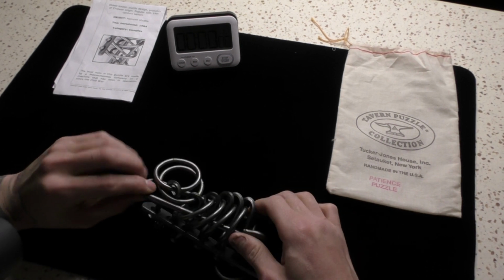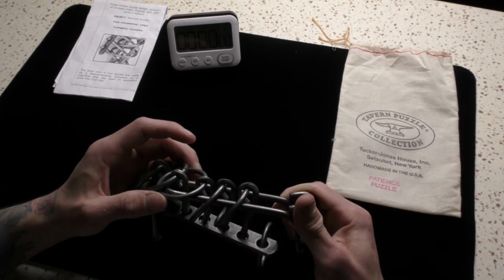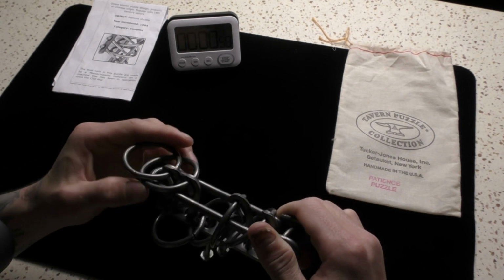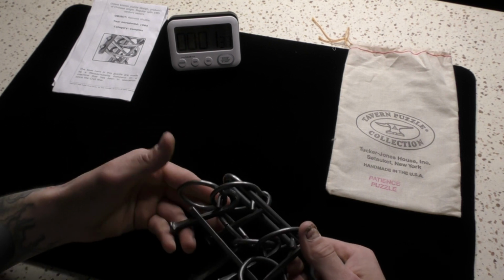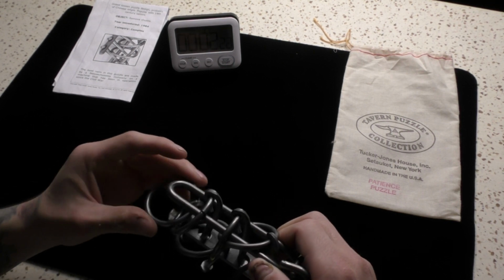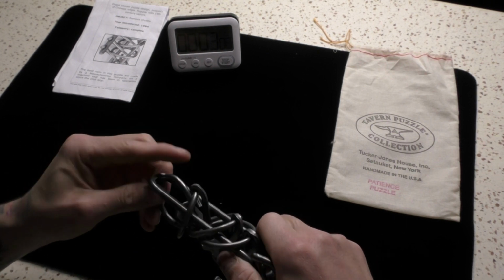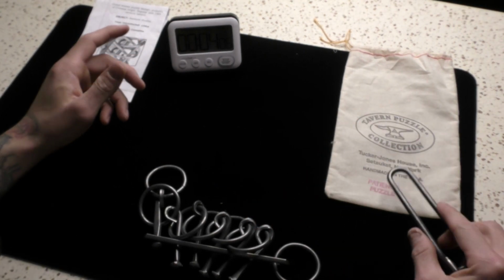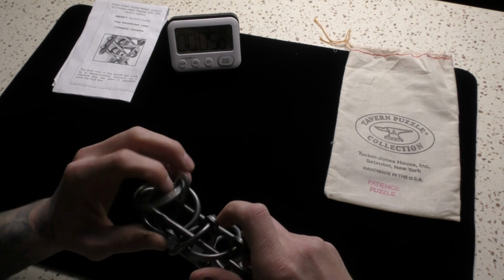Tavern Puzzle Collection: Patience Puzzle and Big Kahuna Solution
Enjoy this solution to the Patience Puzzle and Big Kahuna by Tavern Puzzle Collection

List of other tavern puzzles to solve: Black Jack, Genuine Article, Best Ever, Dirty Dog, Tinkers Bell, Wise Guy, Doozie, Horseshoe, Odd Ball and Painted Lady.